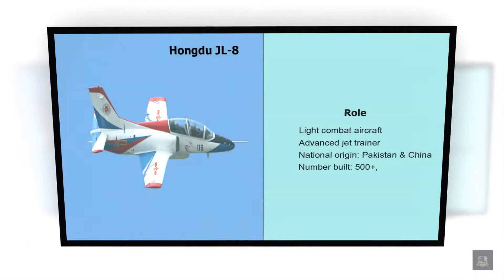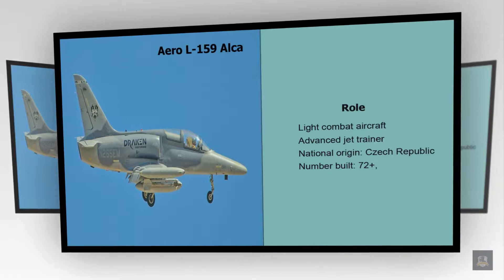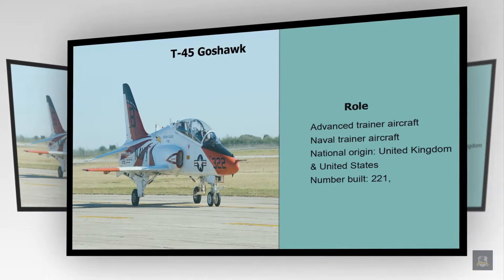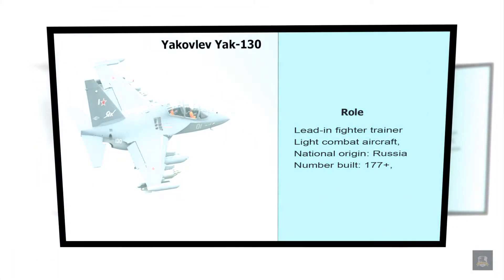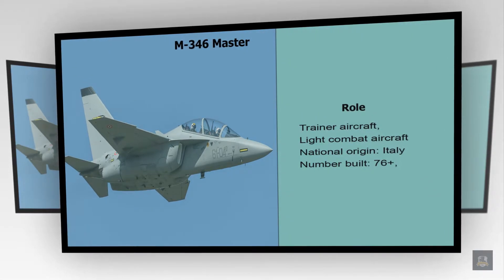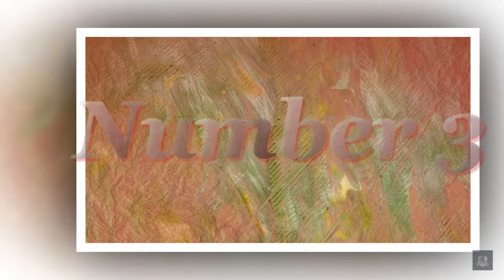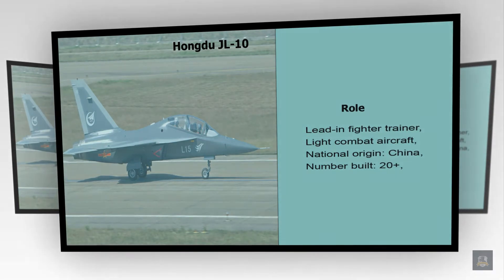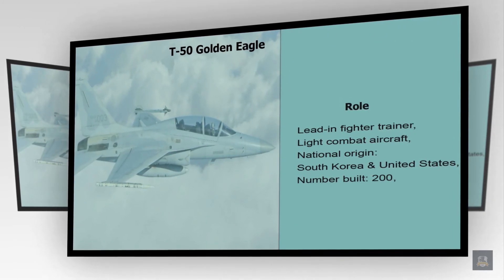Top 10 Best Lead-in trainer aircrafts & Advanced trainer aircraft In the World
A trainer is a class of aircraft designed specifically to facilitate flight training of pilots and aircrews. The use of a dedicated trainer aircraft with additional safety features—such as tandem flight controls, forgiving flight characteristics, and a simplified cockpit arrangement—allows pilots-in-training to safely advance their skills in a more forgiving aircraft

This Channel does not promote or  encourage Any illegal activities, all the contents provided
by this channel or video is meant for educational & informational purposes only.

is not intended for sales of any sort.